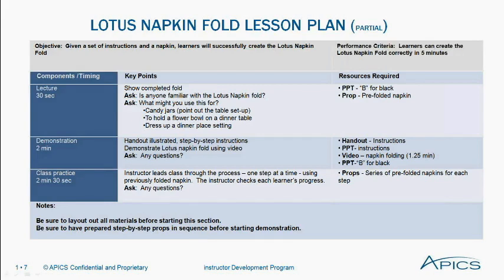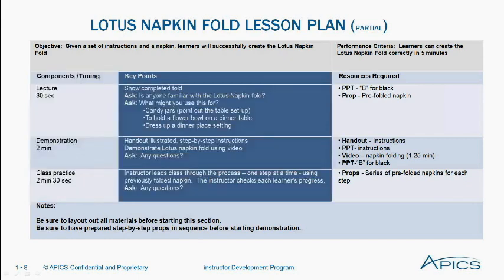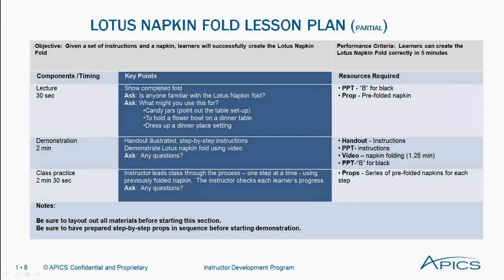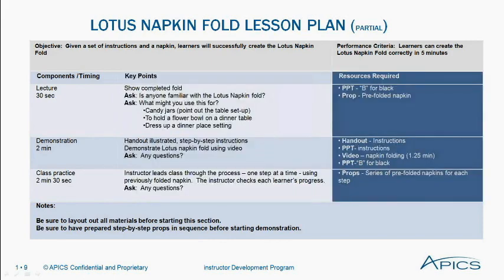TTT Lesson Plans